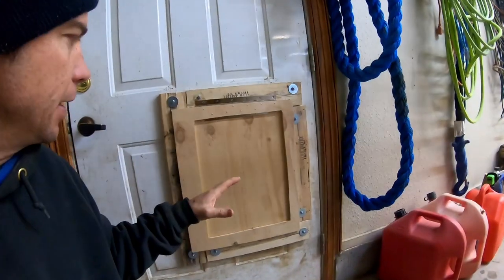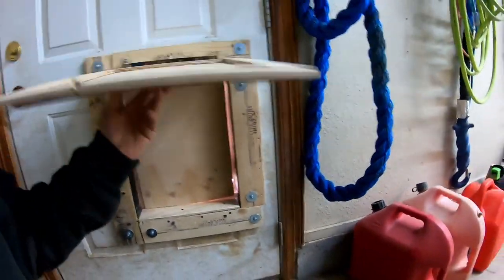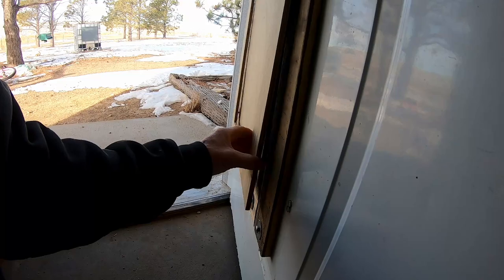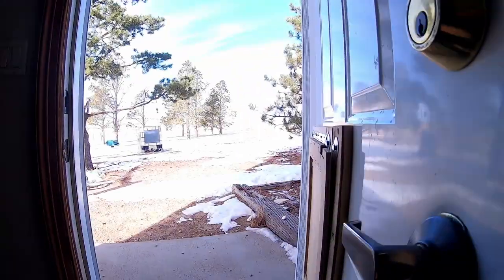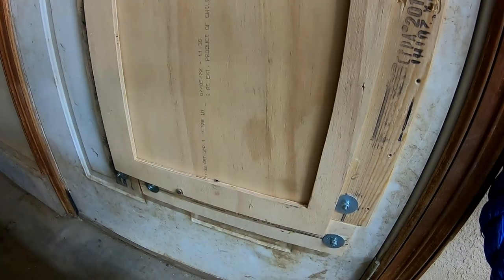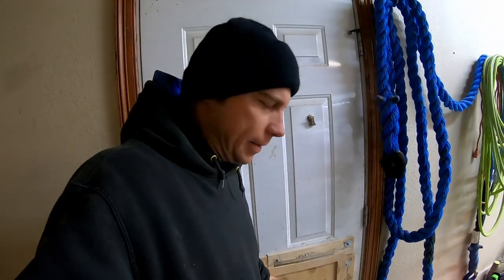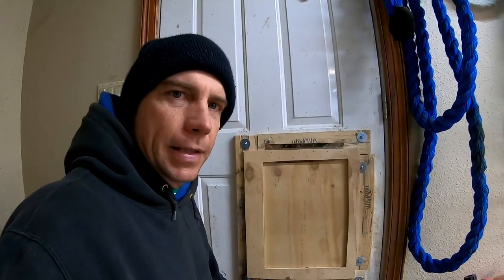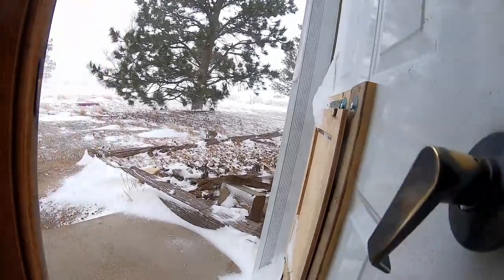Best dog door for wind and cold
Dog door stops cold and wind from getting in the house.  Why you should never buy another dog door build your own.  DIY DOG DOOR.  New style of dog door flap system.  Dog door with 4 flaps.  Build the best dog door for winter or summer